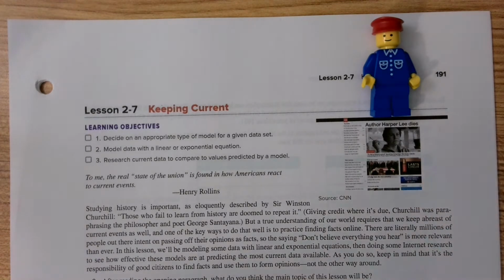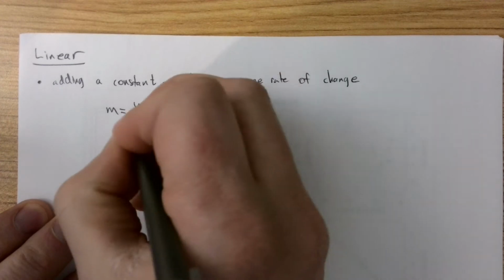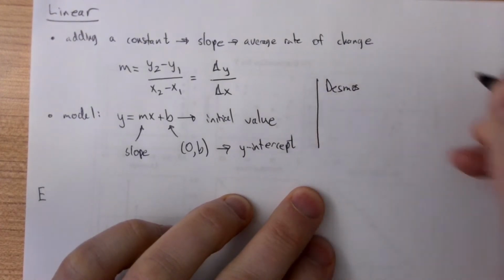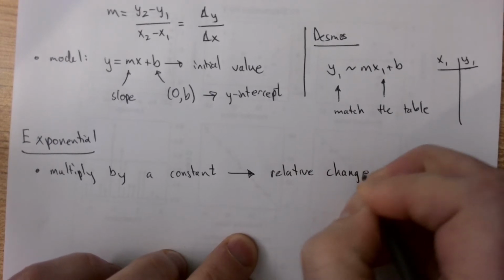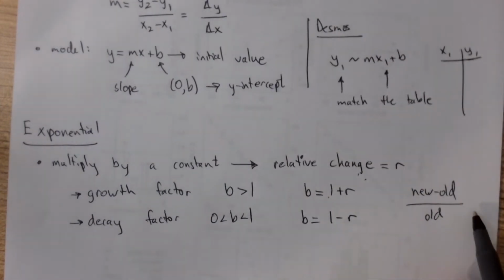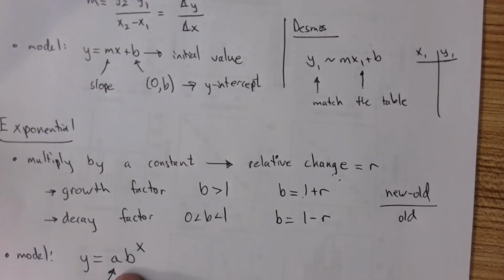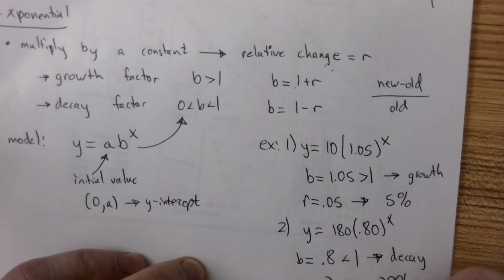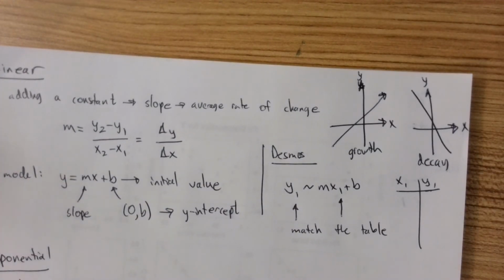2 7 A